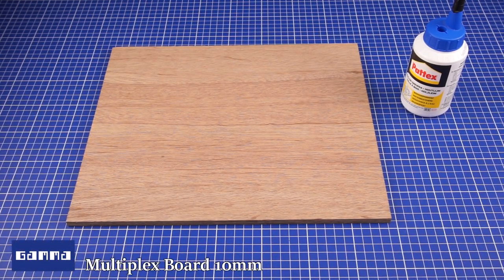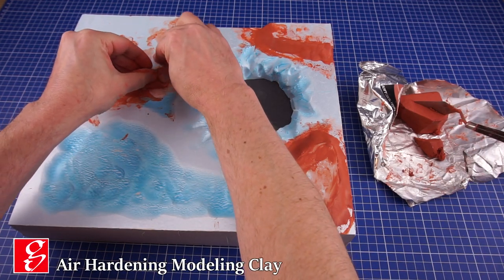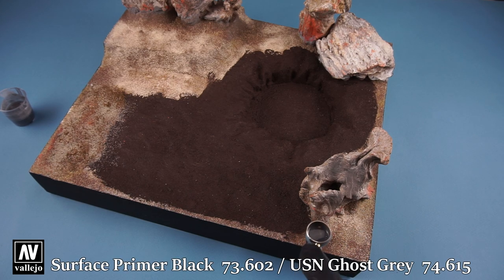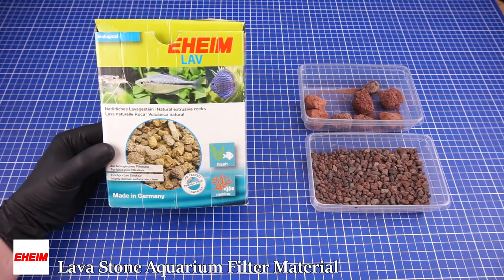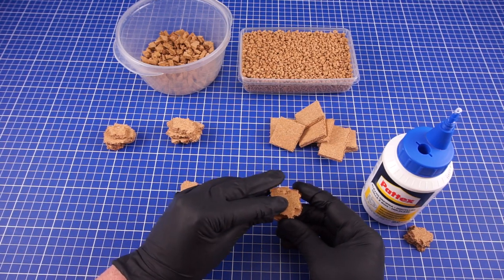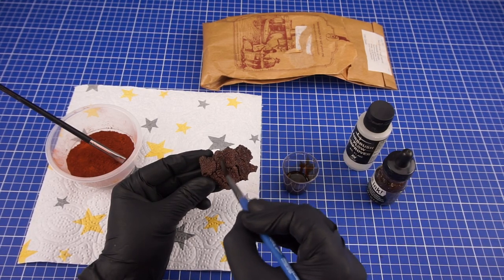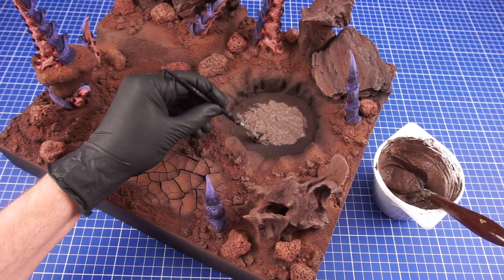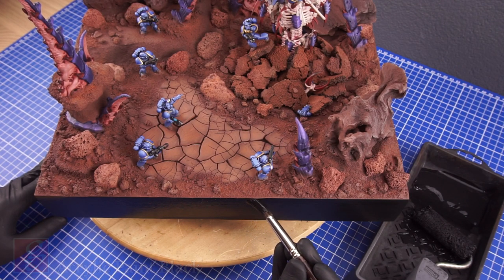Space Marines Vs Tyranids Diorama - Warhammer 40k Alien Planet Terrain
In this video I will be making the Warhammer Ultramarines Vs Tyranids Diorama on an Alien Planet Terrain Scene!

• Special thanks to @Miniac  for his awesome Space Marines tutorials which I used for this build.

• Timestamps:
0:00 - Introduction
0:40 - Building the Base
3:02 - Priming & Adding Textures
4:53 - Tyranid & Space Marine Miniatures
5:31 - Adding Stones & Alien Tentacles
7:14 - Creating Rocks out of Cork Board
9:52 - Final Paintwork on the Base
11:07 - Adding the Mawloc & Stonework
12:11 - Space Marines & Final Touches
13:23 - Outro